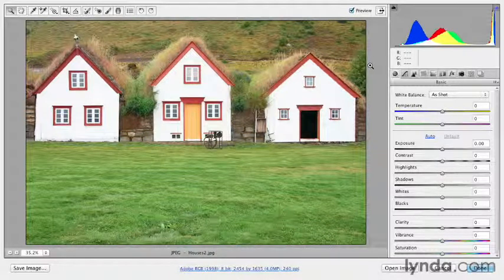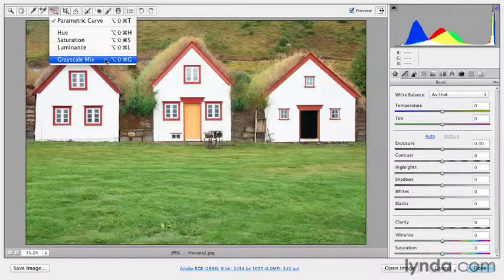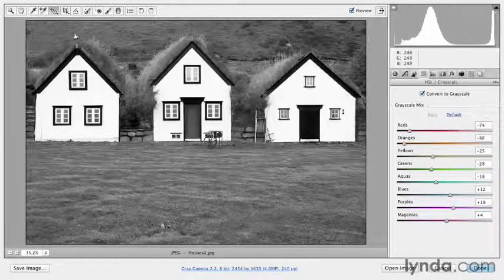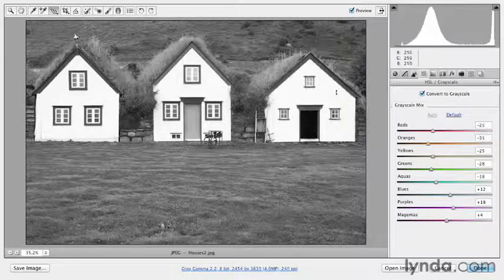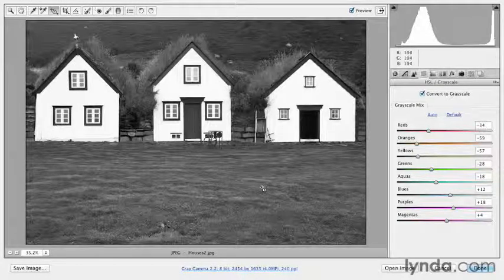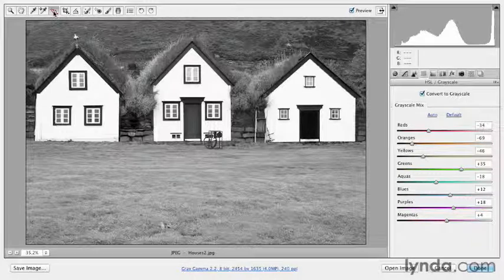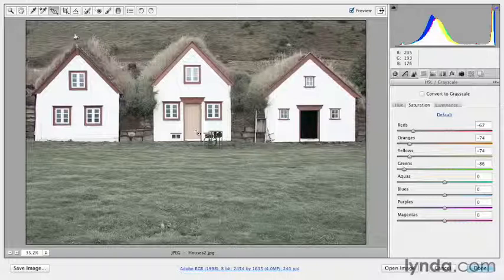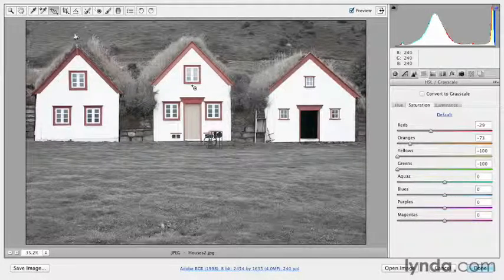Editing images directly with the Targeted Adjustment tool - Adobe Photoshop Essential